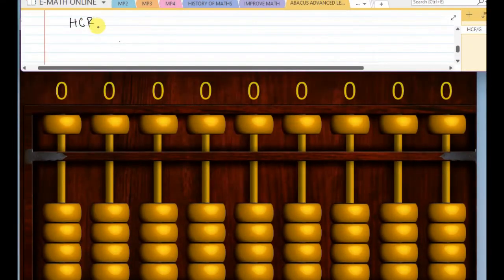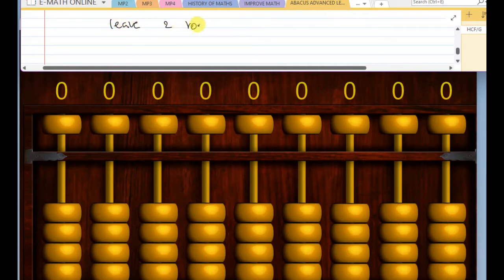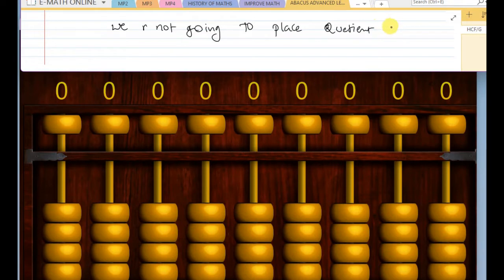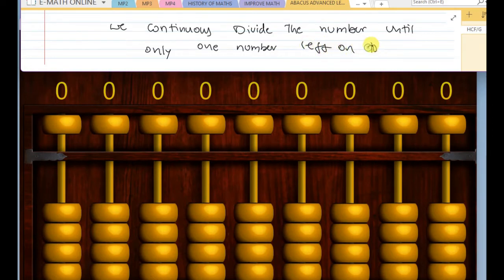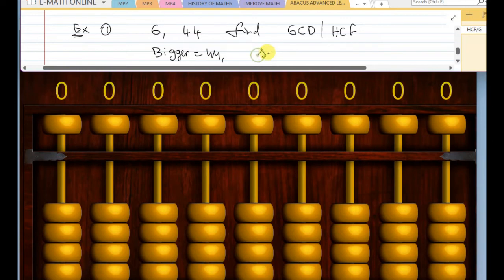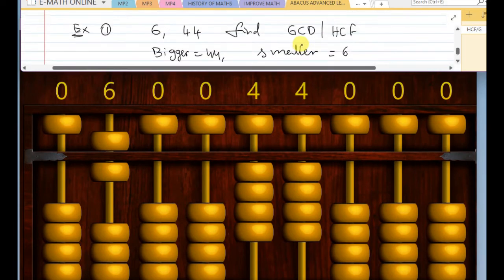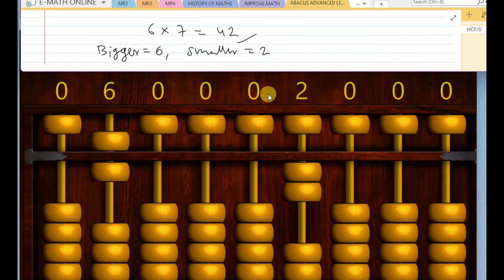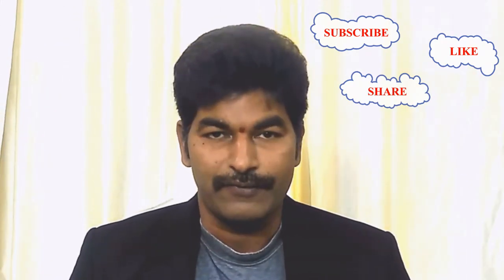ABACUS -concept of HCF/GCD example hcf of 6,44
To find the HCF or GCD of two numbers 6 and 44 using an abacus, we can follow the steps below:

Step 1: Write down the two numbers, 6 and 44.

Step 2: Represent the numbers on the abacus. To do this, place six beads in the units column and four beads in the tens column of the abacus for the number 6. For the number 44, place four beads in the tens column and four beads in the units column of the abacus.

Step 3: Identify the common factors of the two numbers. A common factor is a number that divides both 6 and 44 without leaving a remainder. The factors of 6 are 1, 2, 3, and 6. The factors of 44 are 1, 2, 4, 11, 22, and 44. The common factors of 6 and 44 are 1 and 2.

Step 4: Find the greatest common factor (GCF) or highest common factor (HCF) of the two numbers. The greatest common factor is the largest number that divides both 6 and 44 without leaving a remainder. In this case, the greatest common factor of 6 and 44 is 2.

Step 5: To represent the number 2 on the abacus, place two beads in the units column of the abacus.

Step 6: The number represented on the abacus in the units column is the GCF or HCF of 6 and 44, which is 2.

Therefore, the HCF or GCD of 6 and 44 is 2, and it is represented on the abacus by two beads in the units column.